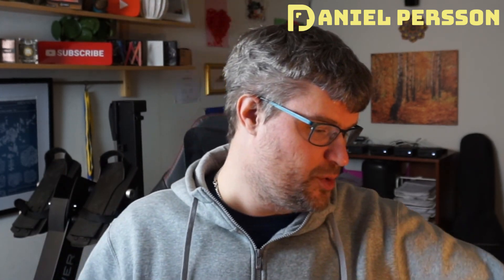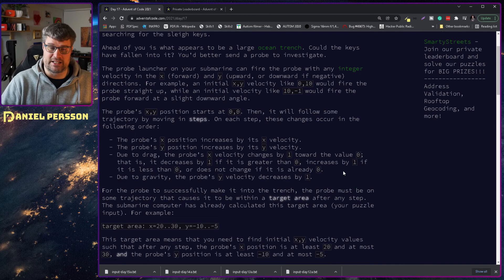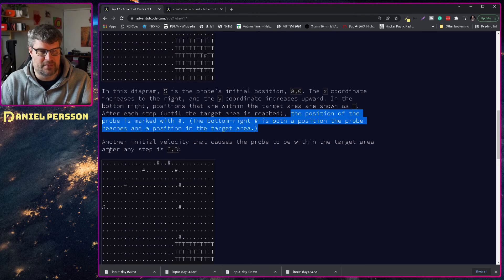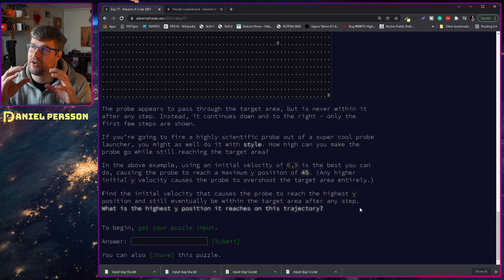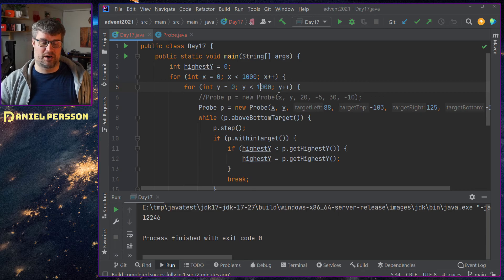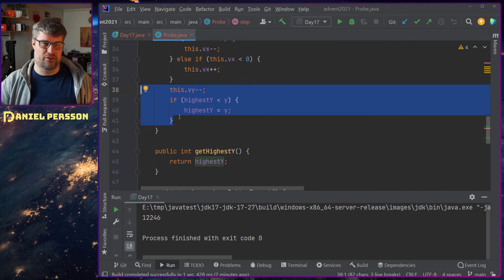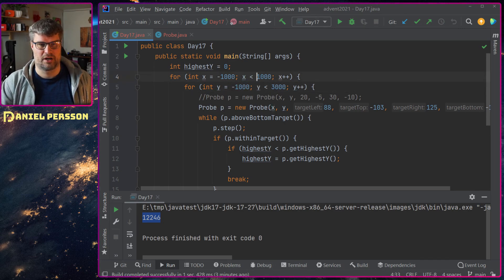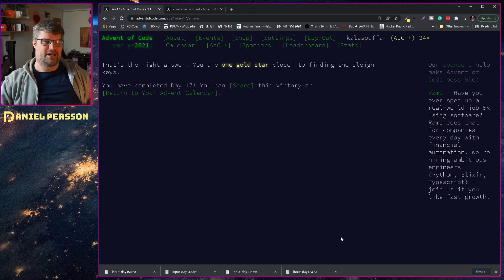Advent of Code 2021 - Day 17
In this video series, I try to challenge myself with the Advent of Code trials. Each solution will be published to Github, and I hope you will learn something from my coding mistakes and perhaps send some code my way on how you have done these challenges. I know by reading code, so this is such an exciting thing for me.